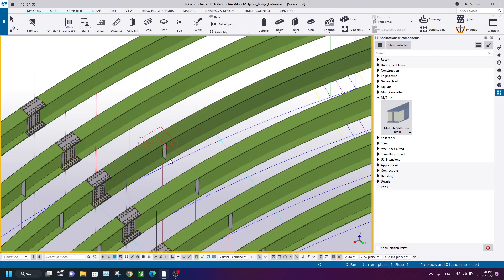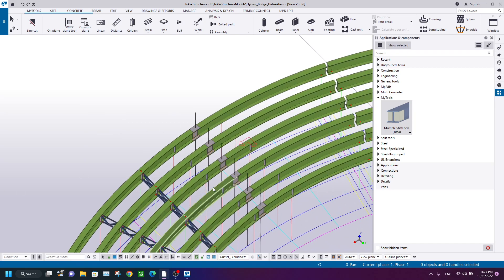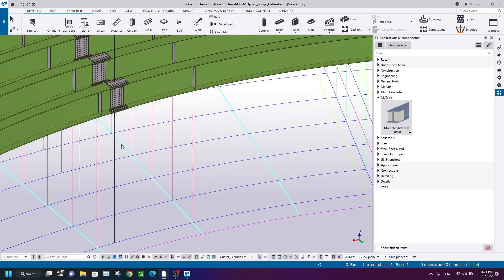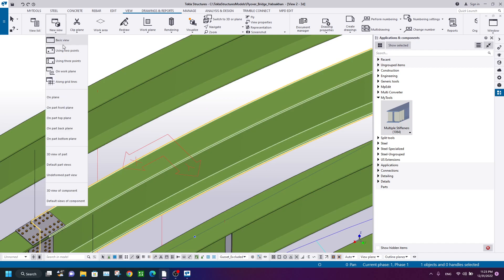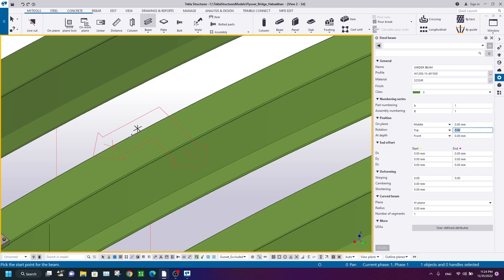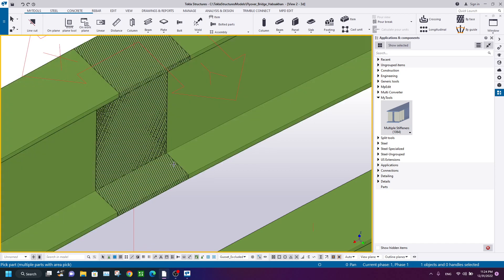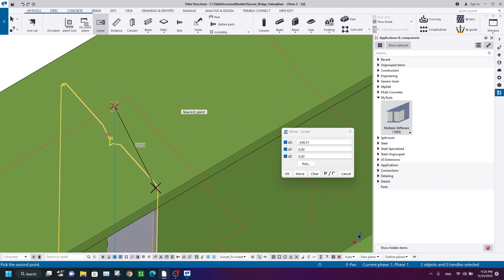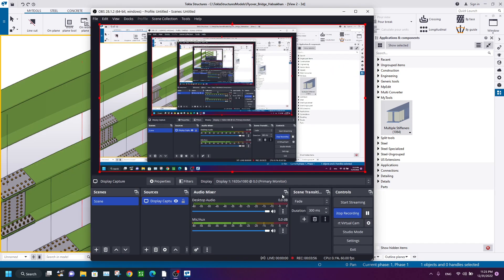How to Create Stiffeners & Gussets in Curved Poly beam in Tekla Structures (Tricky Method) [2022]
Here I show you a tricky method to create stiffeners and gusset plates in curved poly beams in Tekla structures.
Please fill free to give your feedback.

Thanks...